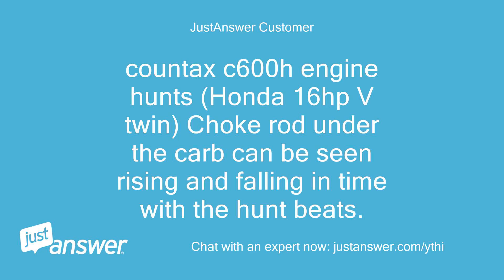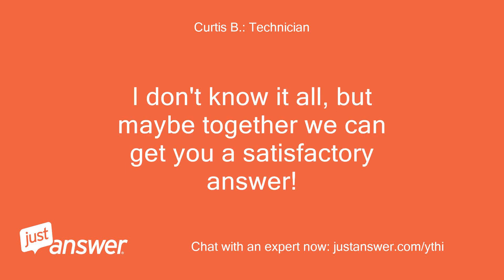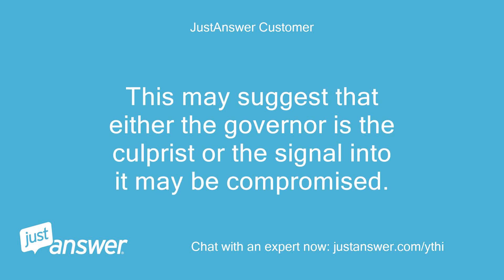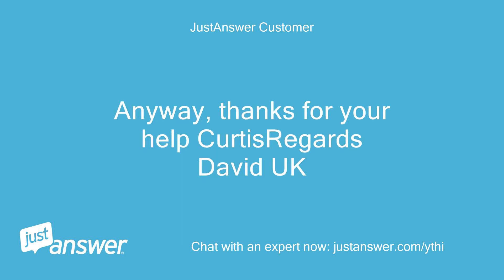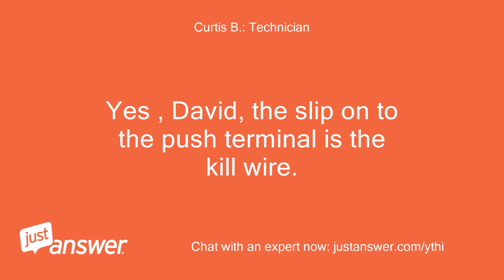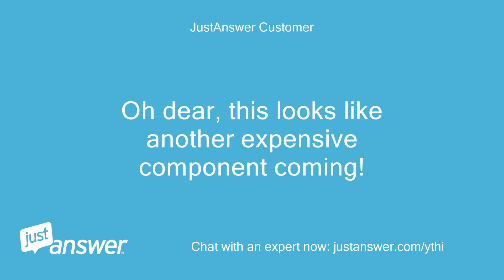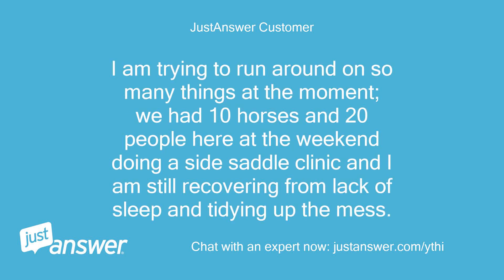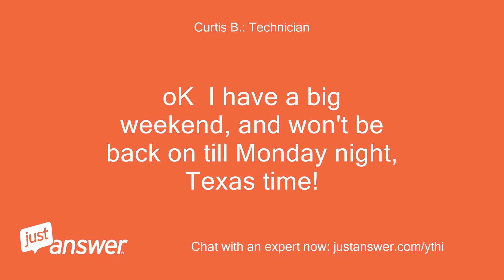Countax c600h engine hunts (Honda 16hp V twin) Choke rod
JustAnswer Customer: countax c600h engine hunts (Honda 16hp V twin) Choke rod under the carb can be seen rising and falling in time with the hunt beats.
Pearl Wilson: Assistant: Can you guesstimate how old the engine is?
Pearl Wilson: Assistant: And has it done anything like this in the past?
JustAnswer Customer: Bought new July 2005.
JustAnswer Customer: Last large service Feb 2013.
JustAnswer Customer: Little use since.
JustAnswer Customer: As far as possible.
JustAnswer Customer: New petrol (unleaded) put in a moment ago.
JustAnswer Customer: Makes no difference.
Curtis B.: Technician: Run a cylinder test.
Curtis B.: Technician: Loosen the spark plug wires and with engine idling, remove one wire at a time.
Curtis B.: Technician: Engine should continue to run, if engine dies when wire is removed, the opposite cylinder is not firing.
Curtis B.: Technician: The cylinder not firing will cause the governor to make engine surge.
Curtis B.: Technician: Cylinder can lose spark or compression.
JustAnswer Customer: Hello Curtis.
JustAnswer Customer: Thanks for your suggestion.
JustAnswer Customer: Before I try that may I add a couple pieces of information which may help the diagnosis along; when the engine is warm the idle speed is good and steady, at full throttle, and when it is displaying the "hunting" behaviour, there is a rod which connected to the carb and below the engine which rises and falls in time with the hunting.
JustAnswer Customer: By holding this rod steady one can bring the engine to a good and steady state.
JustAnswer Customer: This may suggest that either the governor is the culprist or the signal into it may be compromised.
JustAnswer Customer: I hope this helps.
JustAnswer Customer: Maybe you could suggest something for me to try in order to pinpoint the actual reason that rod is rising and falling?
JustAnswer Customer: Many thanks.
JustAnswer Customer: David.
Curtis B.: Technician: The rod on the carburetor that is moving, is the governor link.
Curtis B.: Technician: Run cylinder test, as this governor movement is Normal, it is trying to compensate for lack of fuel or misfiring cylinder.
JustAnswer Customer: Many thanks Curtis.
JustAnswer Customer: I've now done the cylinder test as you outlined and indeed one side is faulty.
JustAnswer Customer: I have also swapped the spark plugs and it continues to show up on that same side indicating a faulty ignition lead or HT unit rather than the plug.
JustAnswer Customer: Having removed the top cowling and examined the HT leads and magneto ring arrangements it looks like it will be an expenditure on at least one new HT lead and coil as they appear to be made as molded units.
JustAnswer Customer: -- unless you can suggest a handy and cheap home work-around!
JustAnswer Customer: 3 Photos attached.
JustAnswer Customer: Great advice so far, thanks.
Curtis B.: Technician: Yes, i figured it was one of the coils, they just have to be replaced and be sure you get the right one.
Curtis B.: Technician: On some Honda's , there is a right and left coil module.
JustAnswer Customer: I don't know if you got my reply comments on your last advice posting as the web page erased as soon as I clicked on the 5*rating.
JustAnswer Customer: Anyway, thanks for your help CurtisRegards David UK
Curtis B.: Technician: Yes I got it.
Curtis B.: Technician: Thanks!
JustAnswer Customer: Hello again Curtis.
JustAnswer Customer: I bought a new coil and fitted it on the Honda 16 HP twin engined Countax lawn mower.
JustAnswer Customer: Unfortunately it shows exactly the same problem.
JustAnswer Customer: What next please?
JustAnswer Customer: Regards David
Curtis B.: Technician: Unplug the single kill wire on the coil, and see if it has spark and will fire tha cylinder.
JustAnswer Customer: OK Curtis, I'll try that tomorrow as it's getting dark here in UK now.
JustAnswer Customer: However which is the "kill wire" please?
JustAnswer Customer: Maybe a difference in UK/USA jargon of course but I interpret it as the low tension, crimped, push on, connection coming from perhaps the governor circuitry rather than the HT spark lead itself?
JustAnswer Customer: Is that correct?
JustAnswer Customer: Thanks.
JustAnswer Customer: David
Curtis B.: Technician: Yes , David, the slip on to the push terminal is the kill wire.
JustAnswer Customer: Thanks Curtis.(Wow, that was a quick response!) But now to change and pour myself a (warm!) beer.
Curtis B.: Technician: Sounds good!
Curtis B.: Technician: Texas